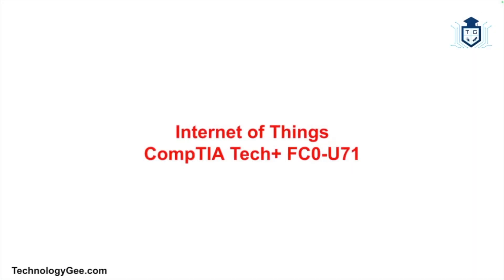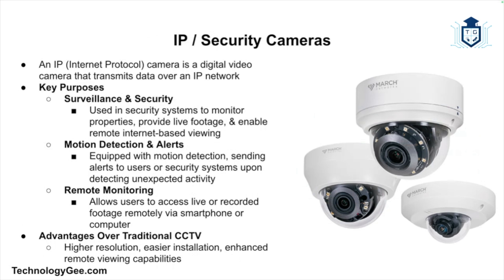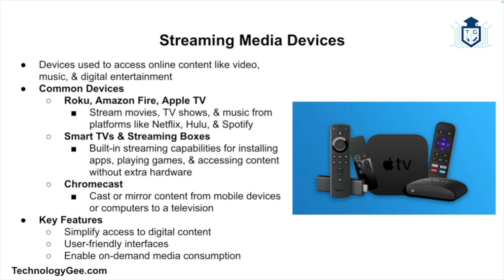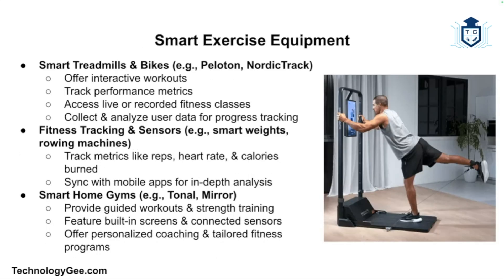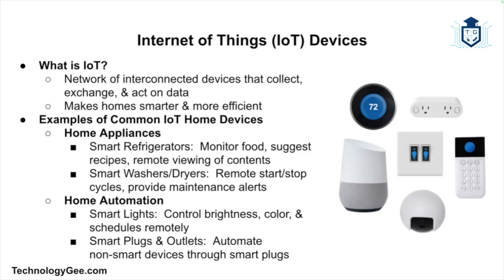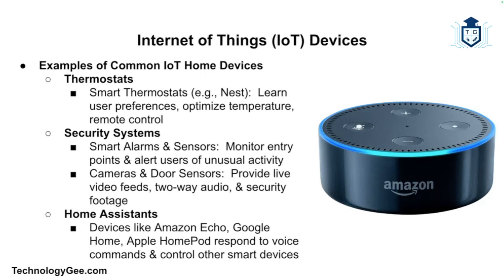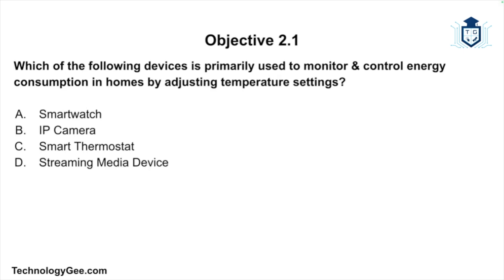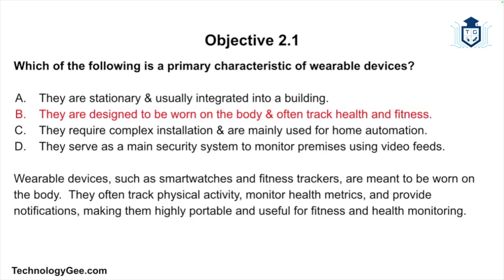Internet of Things (IoT) | CompTIA Tech+ FC0-U71 | 2.1b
In this video, you’re going to learn about some more common computing devices and their purposes such as:  vehicles, IP/security cameras, streaming media devices, medical devices, exercise equipment, wearables, and various Internet of Things (IoT) devices.